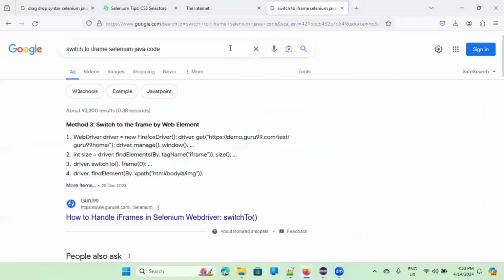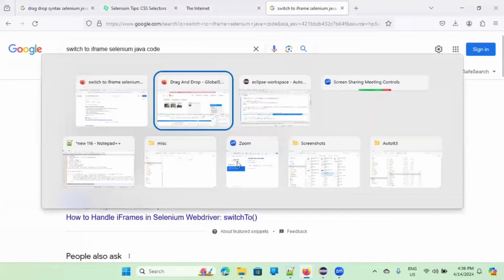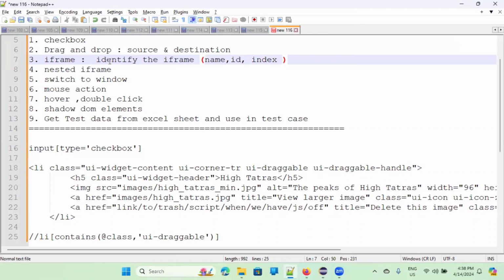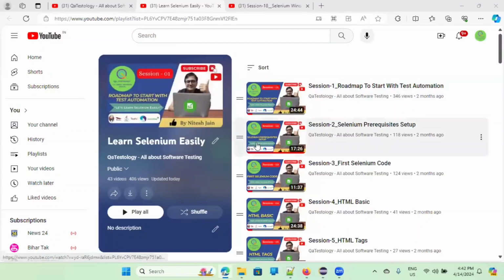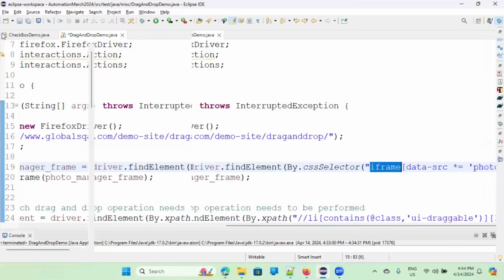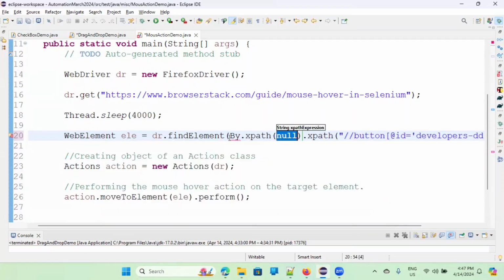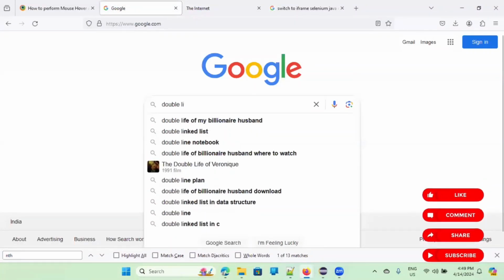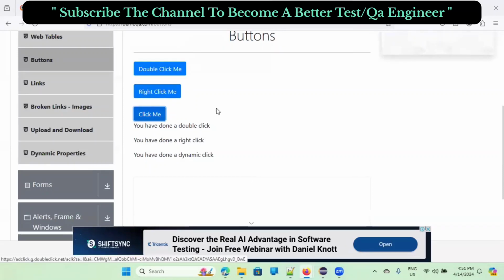Session - 30_3_Drag And Drop Java Selenium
In new age User interface, sometimes you need to perform drag and drop operations in browser UI.
This session presents the example code for Drag and drop in selenium test automation.